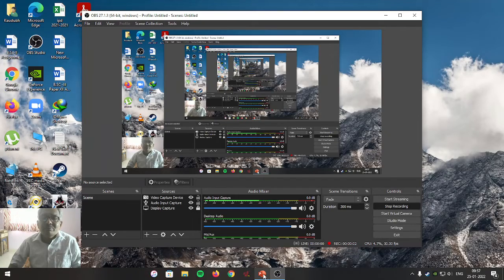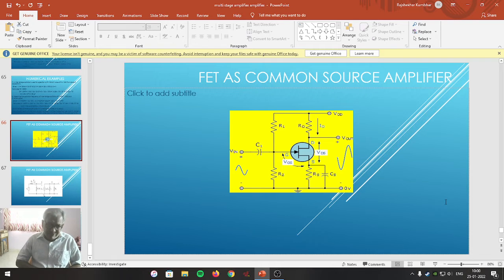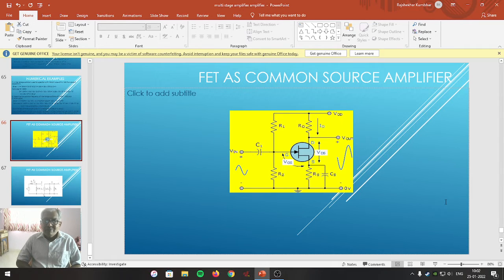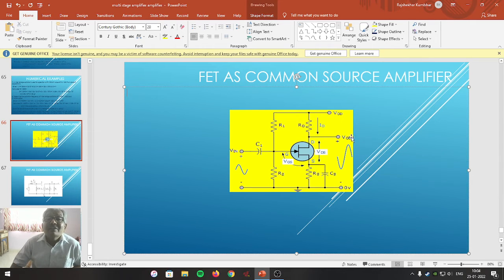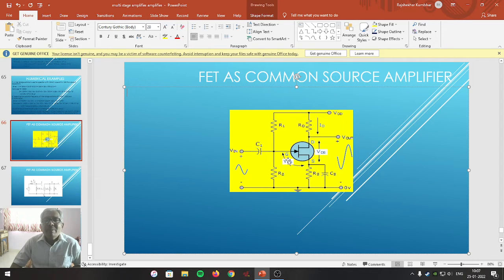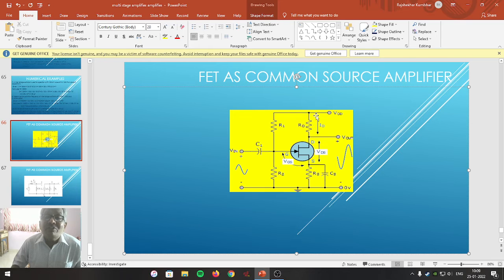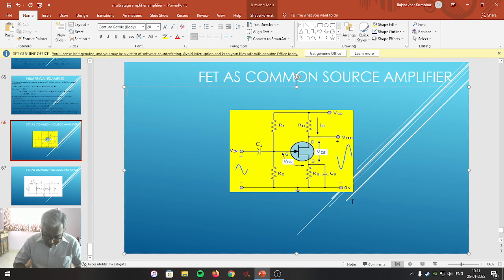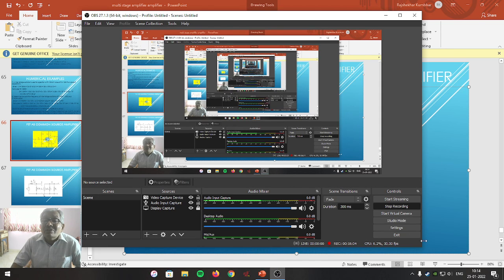FET as common source amplifier